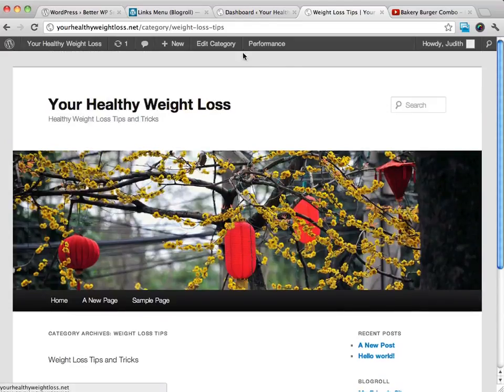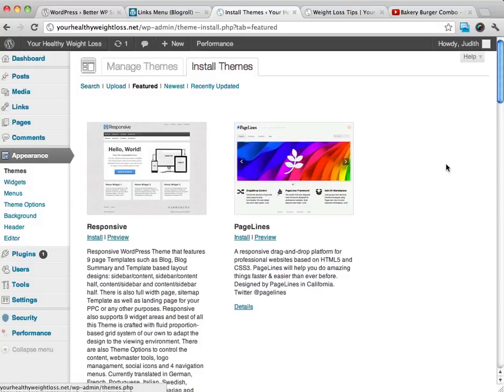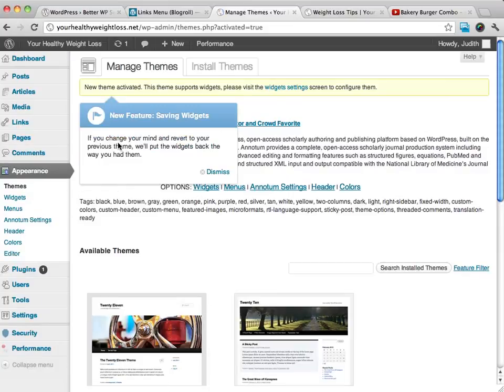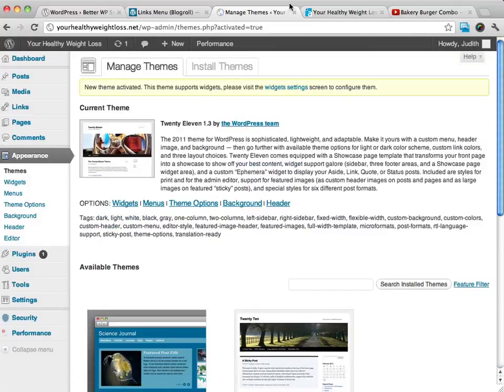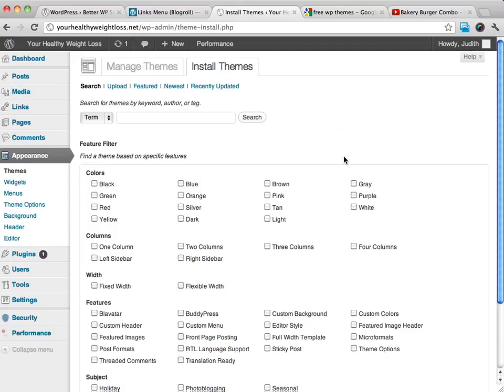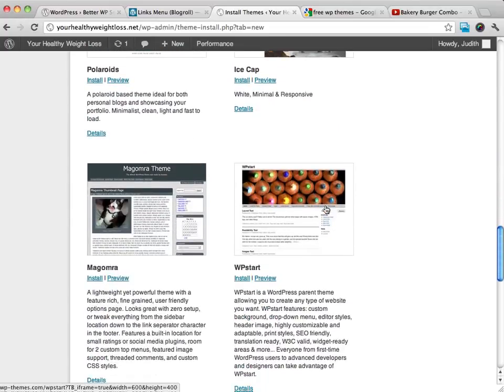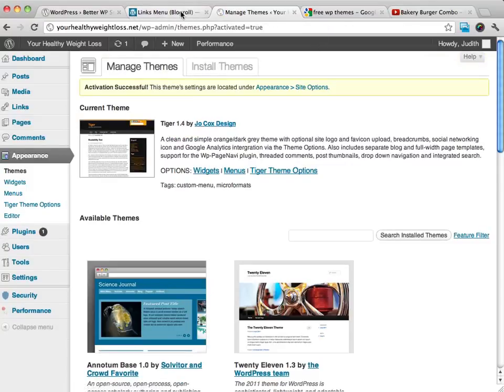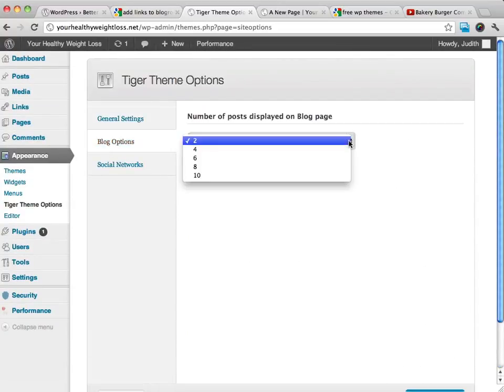How to Make a WordPress Website part17.mp4